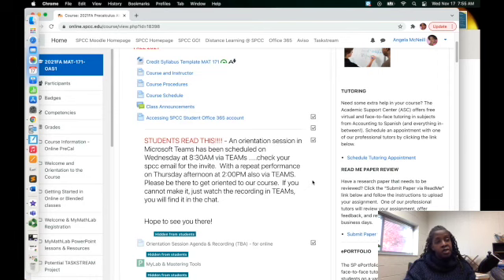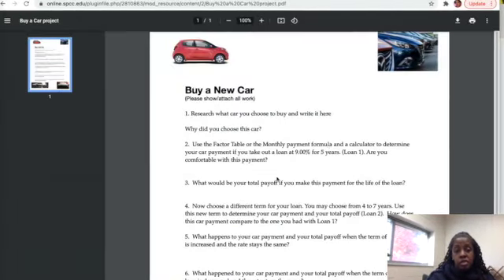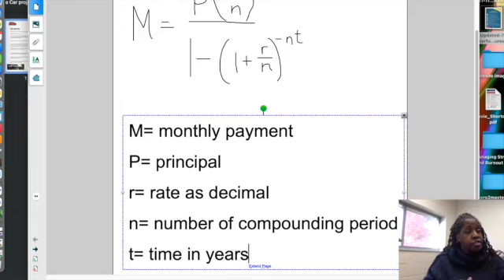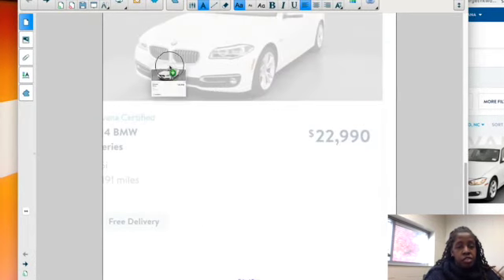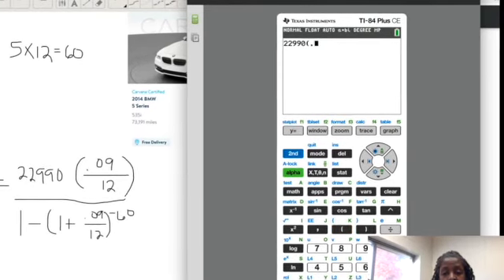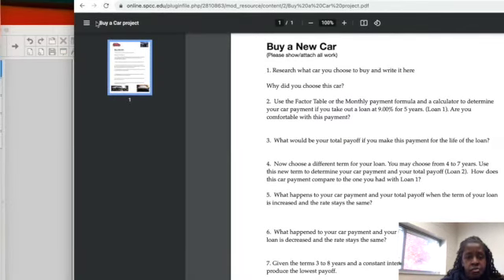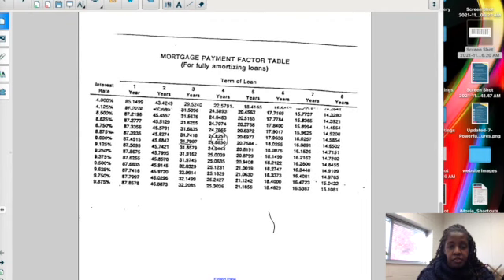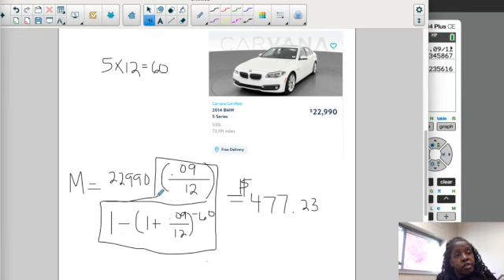How to Do the Buy a Car Project - SD 480p